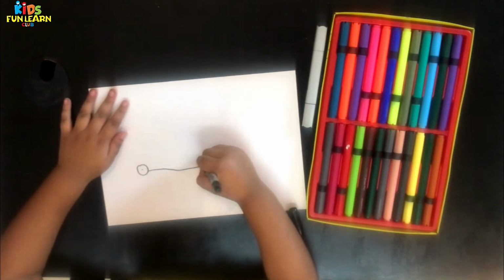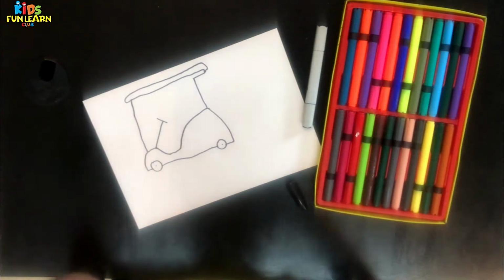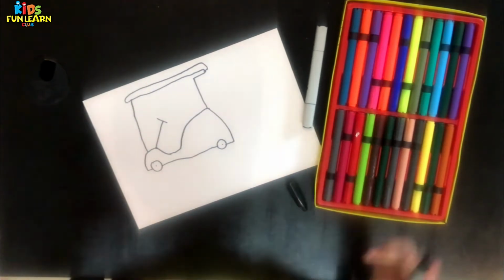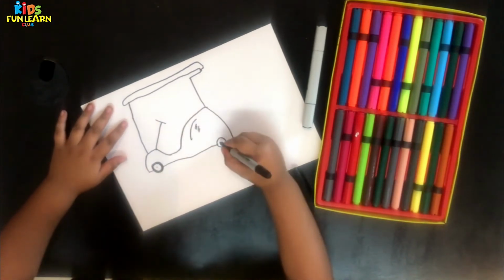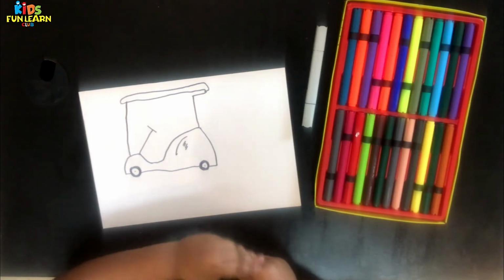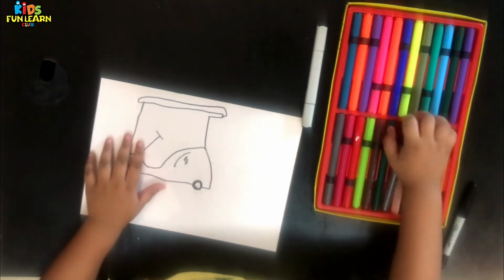How to Draw Golf Car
Hello Friends,

How to Draw easy Golf Car step by step for Kids| Drawing Tutorials for Kids!

Today, we will learn Golf Car⛳ drawing with the help of a step-by-step tutorial.

Everything might not be as simple as we think and honestly, we can't help you with everything but when it comes to drawing, I think we have the solution.

We provide step by step tutorials which can help not just kids but also beginners to grow and learn drawing in the simplest way. These cute and realistic drawings help develop your child’s creativity as well as grasping skills 👩‍🎨👨‍🎨

Art Supplies Needed for Golf Car:
1. Black Markers🖊️
2. Paper (we used watercolour paper)📃

With love from Parikshet ❣️. He loves to draw and wants all the little artists to learn and have fun with him. So, what are you waiting for?
Learn drawing with Parikshet.

See Ya!

እንዴት እንደሚሳል
كيف ترسم
Ինչպես նկարել
necə çəkmək
nola marraztu
কিভাবে আকে
як маляваць
kako crtati
как да рисувам
ಹೇಗೆ ಸೆಳೆಯುವುದು
com dibuixar
сурет салу
sa unsa nga paagi aron sa pagkalos
mmene kudzatunga
如何画
如何畫
nzira yekukwevera
කොහොමද අඳින්නේ
그리는 방법
kako nacrtati
çawa bikujin
hvordan man tegner
ako kresliť
kako narisati
Kiel desegni
kuidas joonistada
Paano Gumuhit
kuinka piirtää
como deseñar
sut i dynnu
როგორ დავხატოთ
איך לצייר
hogyan rajzolj
esi ise
ווי צו ציען
cara menggambar
描く方法
cara nggambar
របៀបគូរ
ວິທີການແຕ້ມ
duci
kā zīmēt
kaip piešti
wéi zeechnen
како да црташ
എങ്ങനെ വരയ്ക്കണം
kif tfassal
me pehea ki te utu
कसे काढावे
хэрхэн зурах
څنګه رسم
چطوری طراحی کنیم
jak narysować
ਕਿਵੇਂ ਖਿੱਚਣਾ ਹੈ
кантип тартат
cum să atragă
как нарисовать
le auala e faalatalata
Како цртати
ho hohela joang
ڪئين ٺاهيو
வரைவது எப்படி
jak kreslit
ఎలా గీయాలి
nasıl çizilir
як намалювати
indlela yokudweba
indlela ukudweba